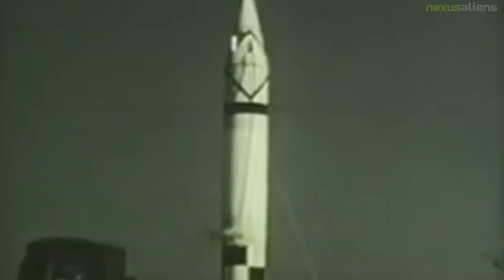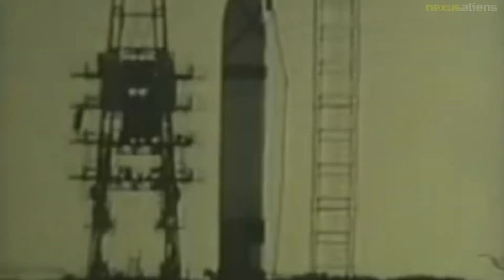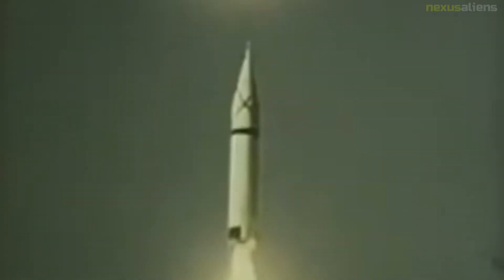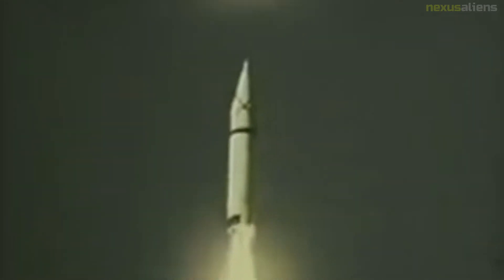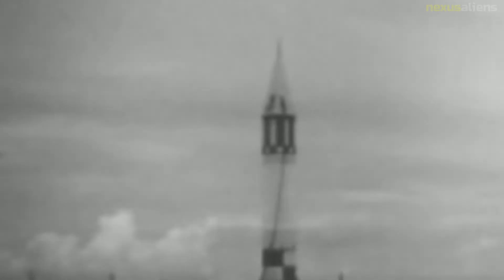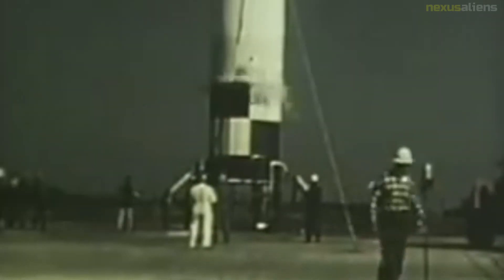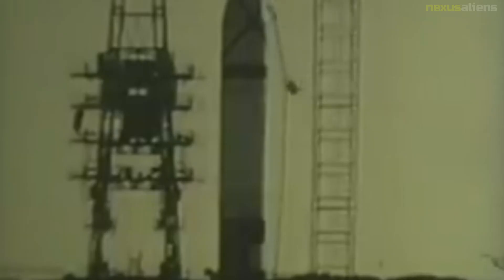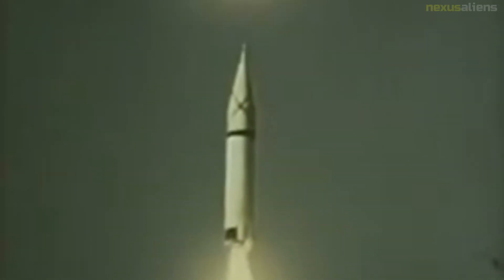The first nuclear armed, medium-range ballistic missile of the USAF, PGM-19 Jupiter.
The Jupiter was originally designed by the US Army, which was looking for a highly accurate missile designed to strike high-value targets like bridges, railway yards, troop concentrations and the like.